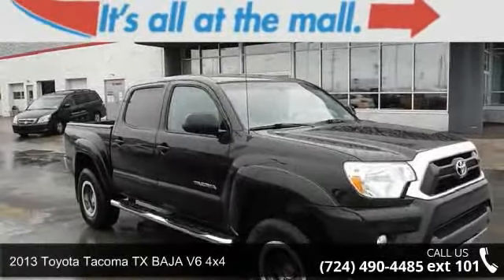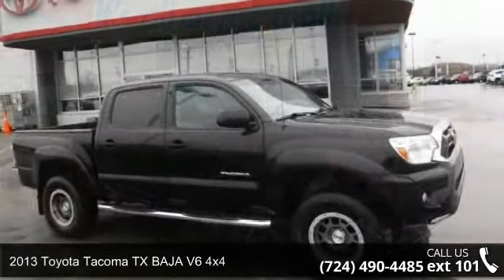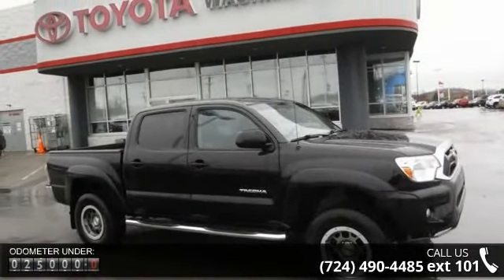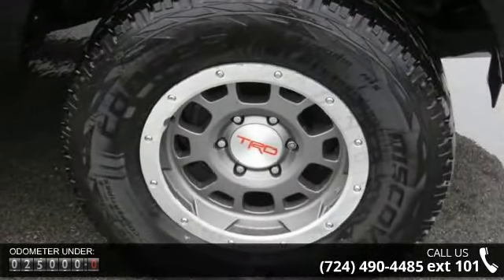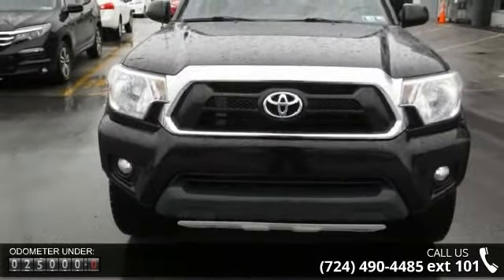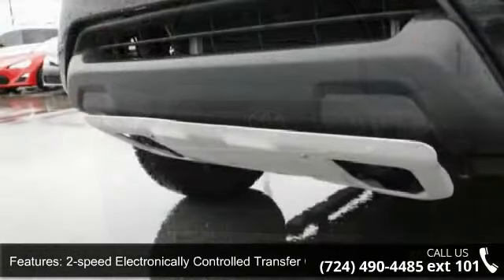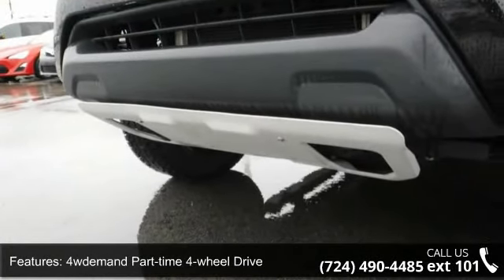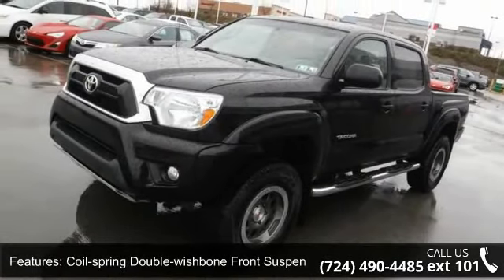2013 Toyota Tacoma TX BAJA V6 4x4 - Washington Honda - Wa...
2013 Toyota Tacoma TX BAJA V6 4x4 Condition: Used Mileage: 25303 Transmission: 5-Speed Automatic Exterior Color: Black Interior Color: Graphite/ Black Heated Leather Doors: 4 Stock